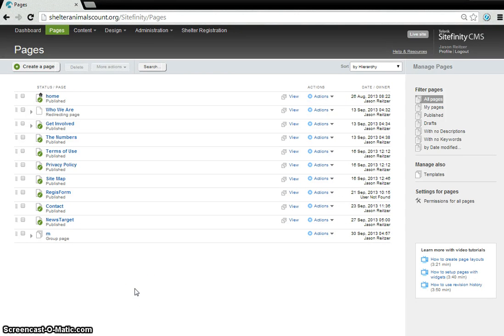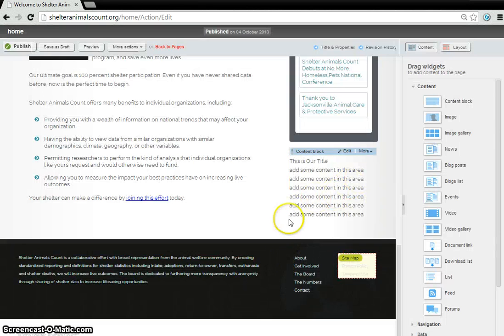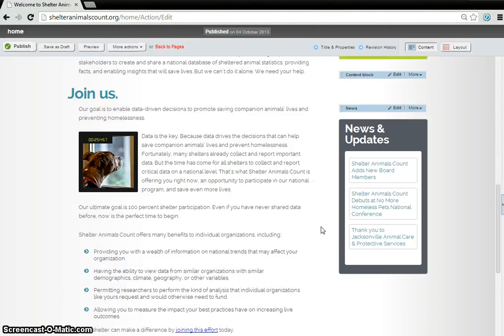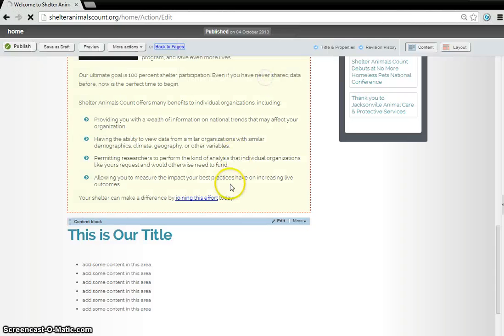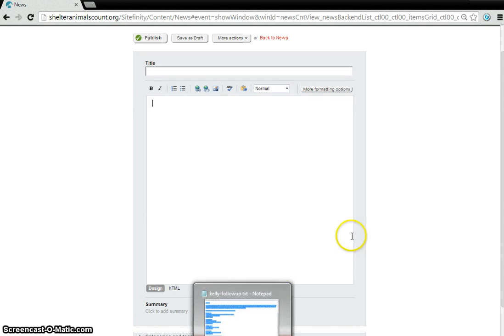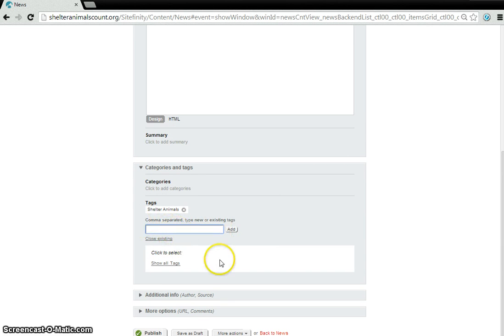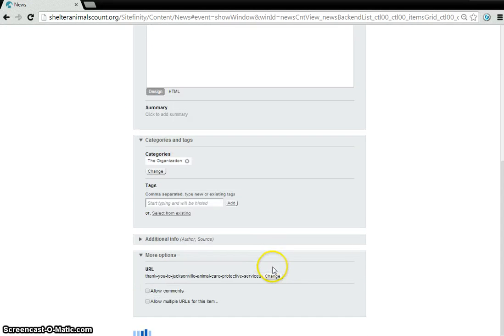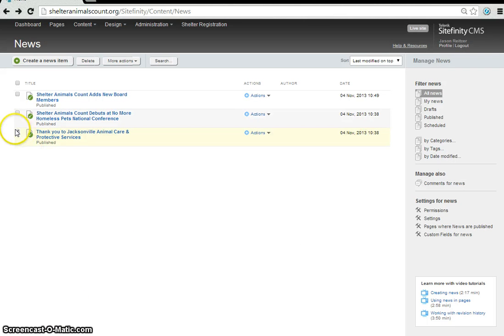SAC CMS Training AddingPageContent